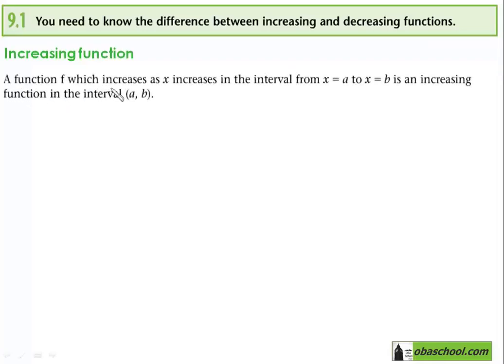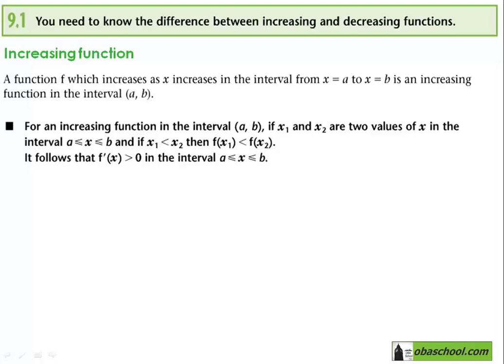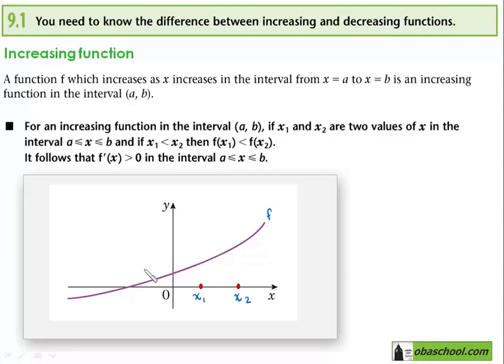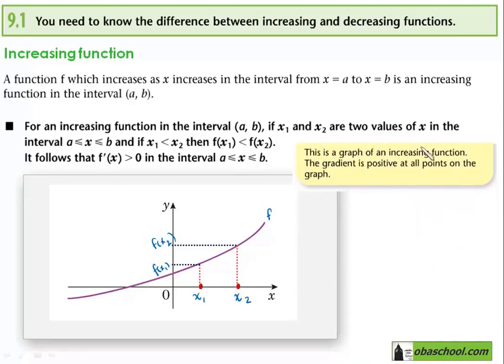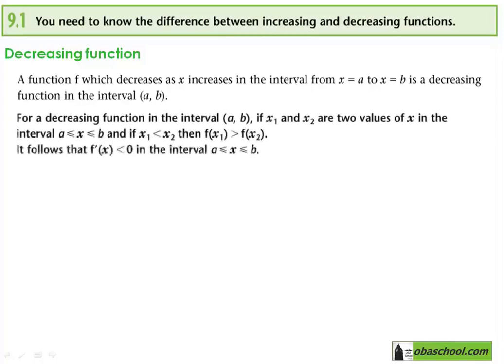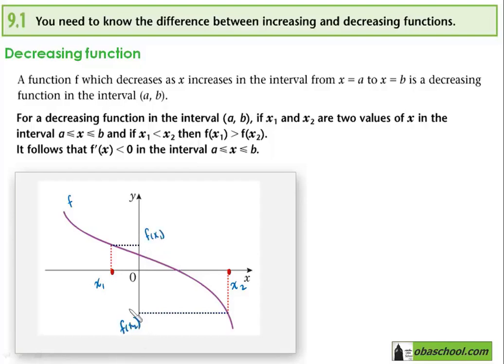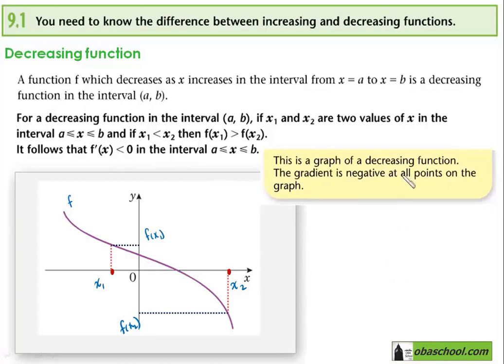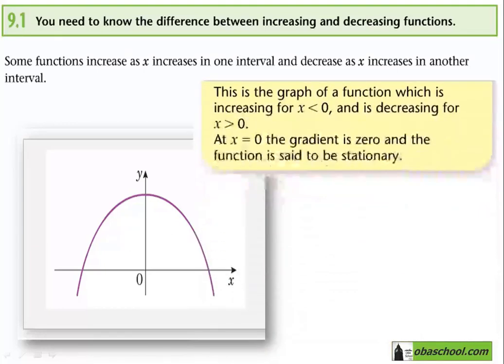Differentiation - 1.50 Increasing and Decreasing Functions - Discuss the Differences